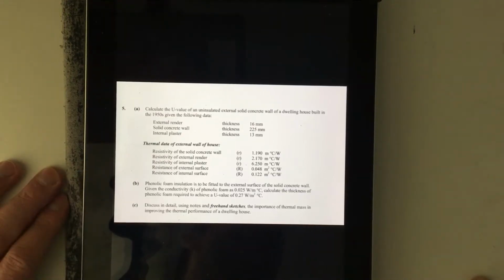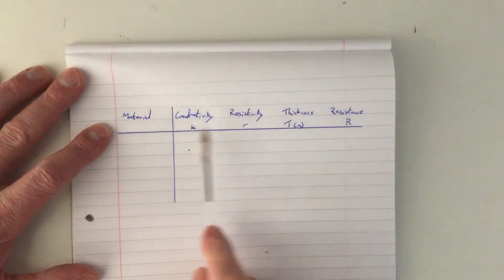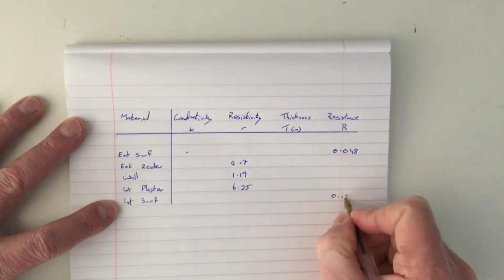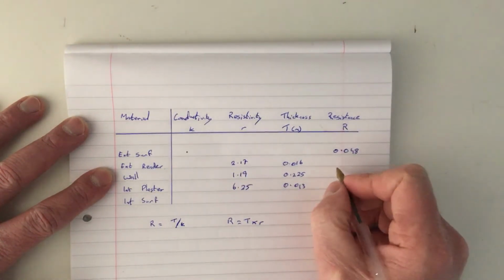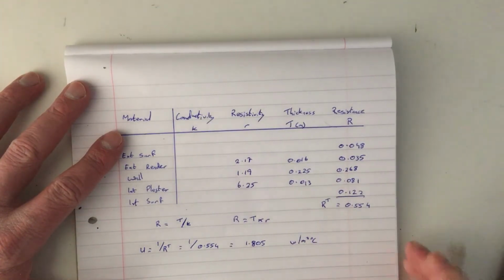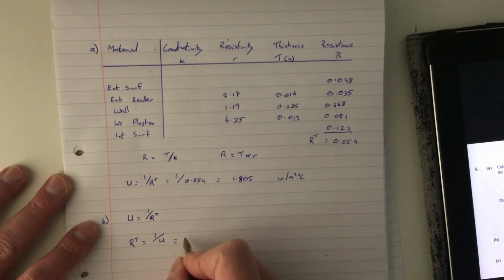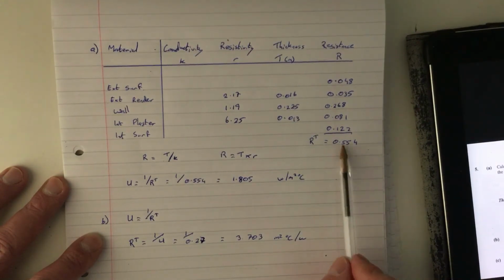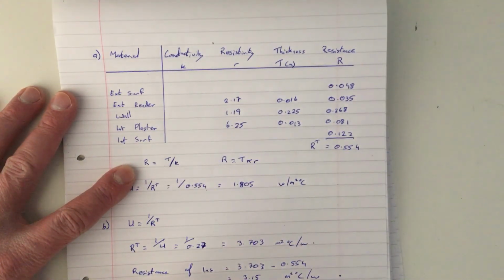CS 2010 Q5 U Value